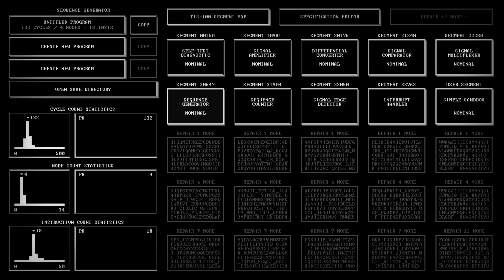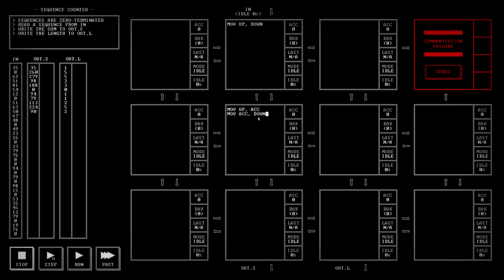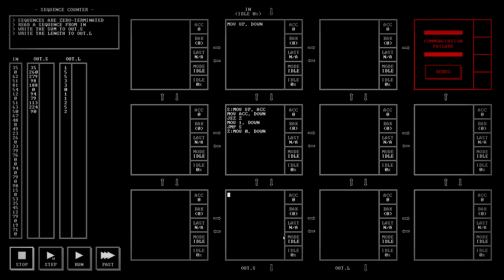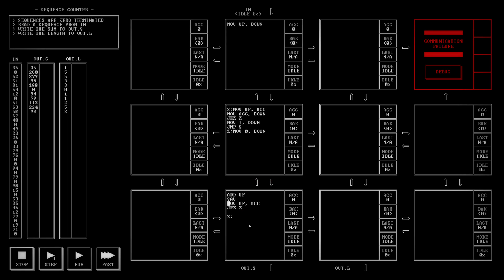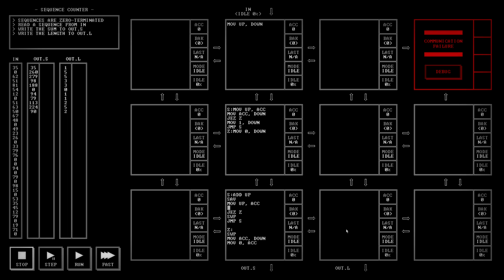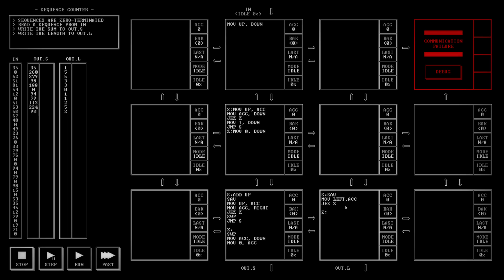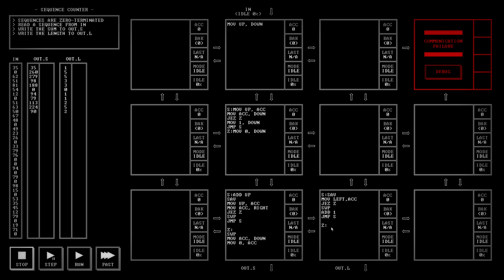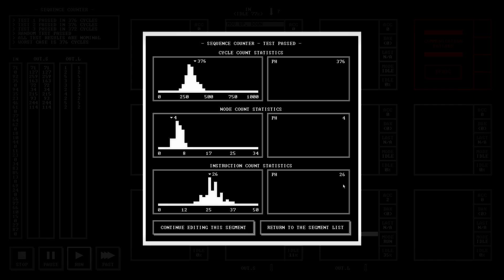Paul Plays TIS-100 7 (Sequence Counter)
TIS-100 is a programming puzzle game from Zachtronics